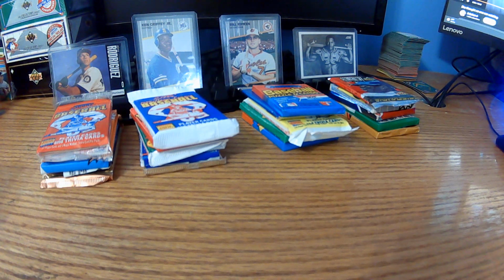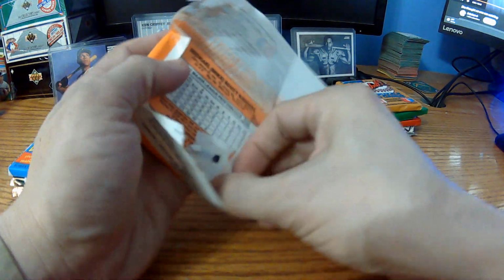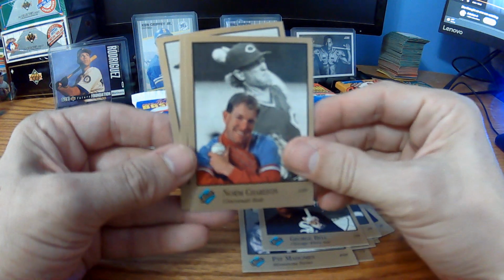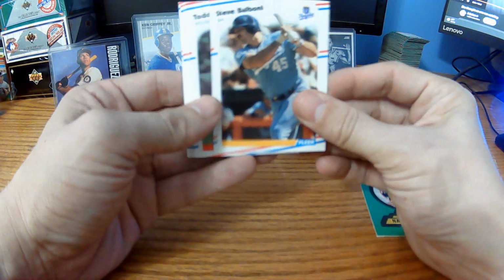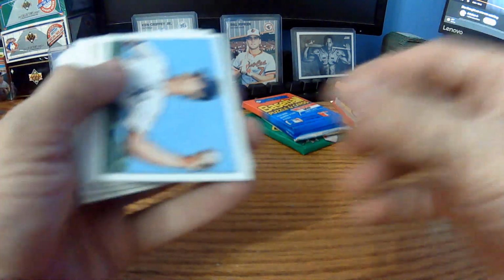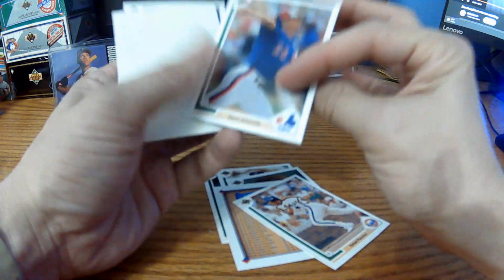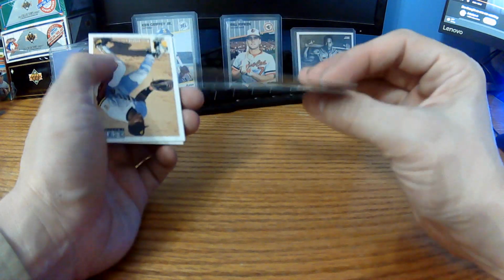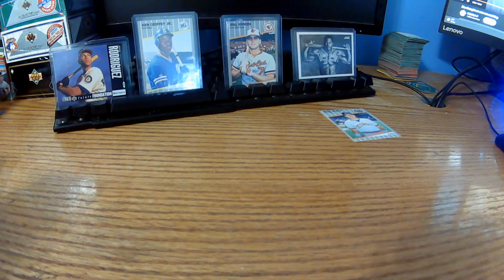Vintage Baseball Card Pack Opening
opening vintage baseball card packs from 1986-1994 looking for rookie cards like Ken Griffey Jr, Chipper Jones, Alex Rodriguez and many more.  Also looking for star and error cards.  Topps, Donruss, Score, Fleer, Upper Deck, Bowman, Studio, Leaf